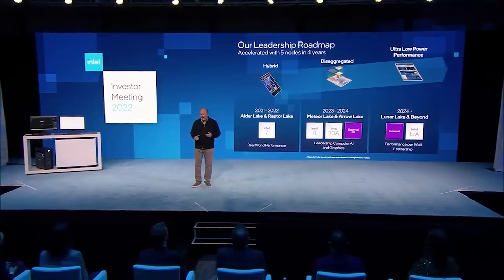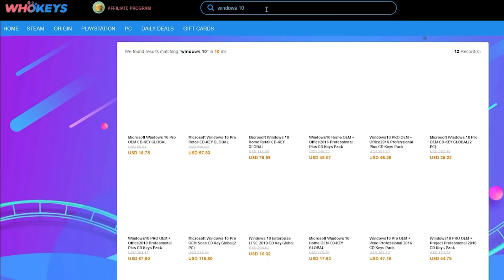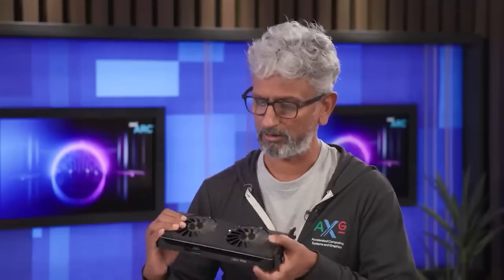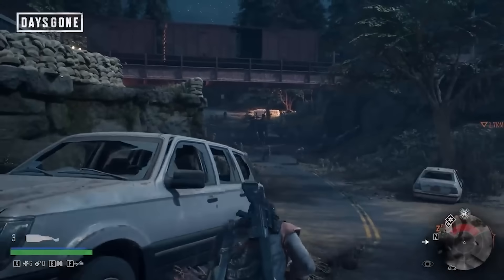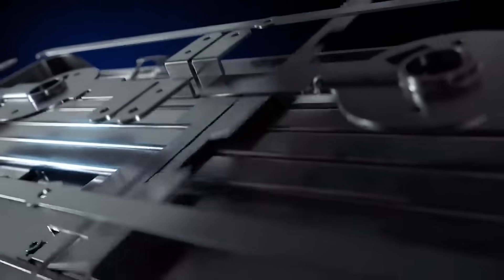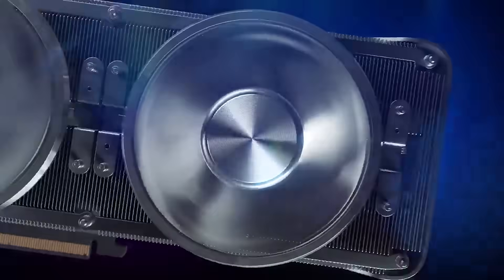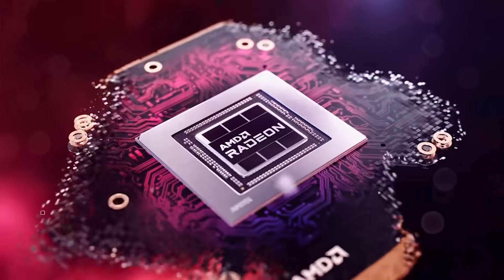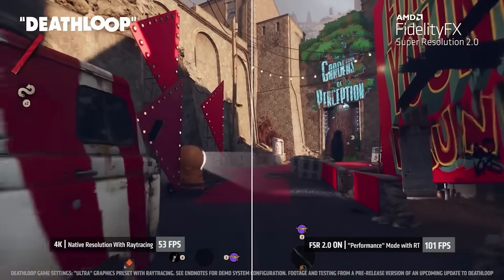BAD NEWS for Zen 5 & Arrow Lake Clock Speed?! Battlemage Perf UPDATE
Some fresh leaks for AMD Zen 5 and Intel Arrow Lake CPUs, and it's BAD NEWS for Ryzen 8000 and Arrow Lake's clock speed?! We examine the latest rumours on Arrow Lake & Zen 5's clock frequency, and how it's allegedly SLOWER than Zen 4 and Raptor Lake. But just how likely is it that Zen 5's clock speed and Arrow Lake's clock speed is SLOWER?! And just how does this line up with the previous reports on the hardware specs for both next gen processors? And if the latest on Zen 5's clock speed is true, just what does it mean for the overall performance improvements of the CPU?

We also have an UPDATE for Intel Arc Battlemage GPUs, the next line of desktop graphics cards for Intel Arc. Today's update is on Intel Battlemage's performance, and how it compare to the current gen RTX 40 cards from Nvidia. Will Battlemage offer enough compute, gaming and ray tracing performance to be competitive at it's MSRP price point?

0:00 Start
0:02 Today's topics
1:30 Intel Battlemage
5:07 Zen 5
8:07 Arrow Lake
9:55 Wrap up